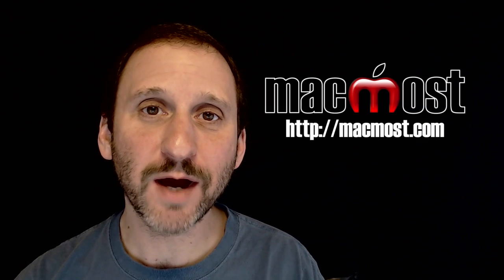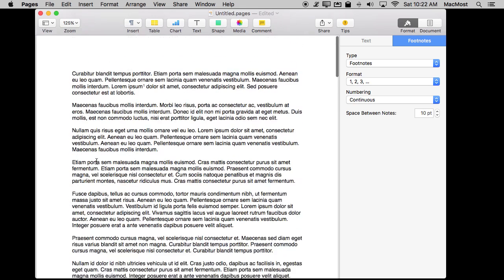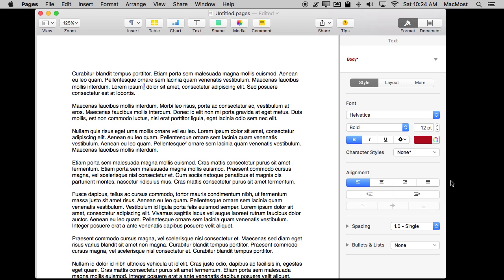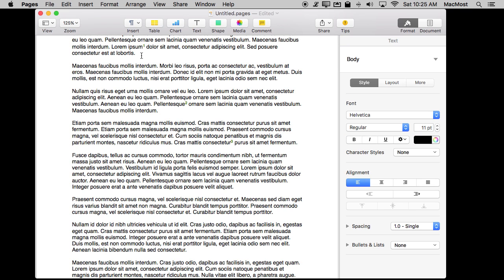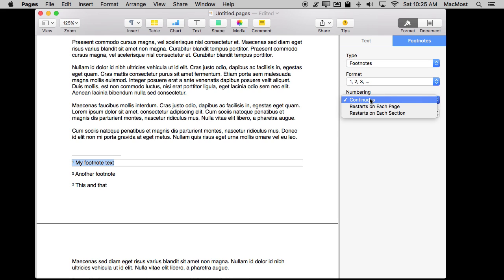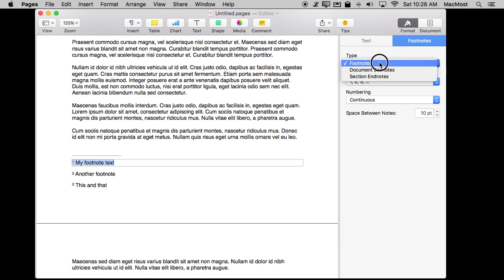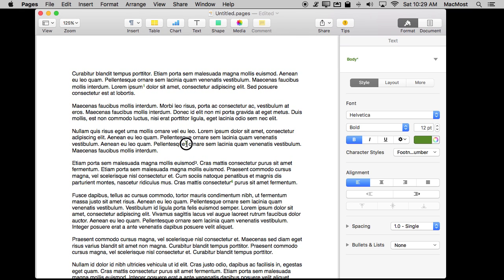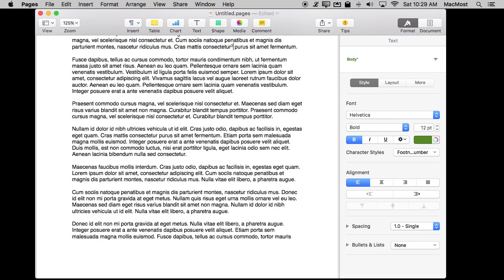Adding Footnotes To Pages Documents (#1183)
You can add footnotes to your documents in Pages. You can set styles for both the note symbols and the footnotes themselves. Footnotes can be placed at the bottom of each page, or at the end of a section or the entire document. Pages takes care of the number references so you can add and remove them easily.